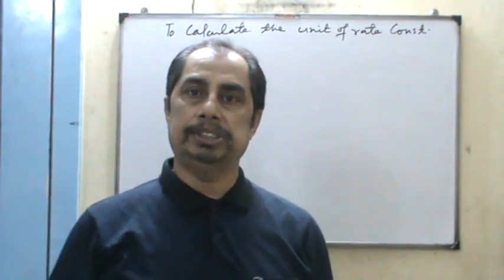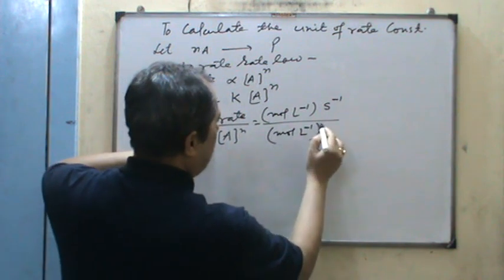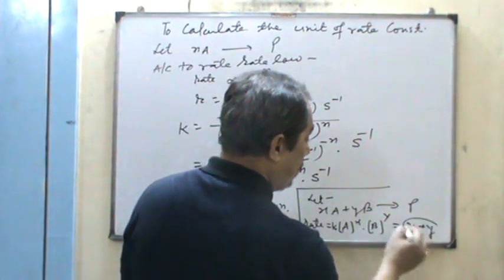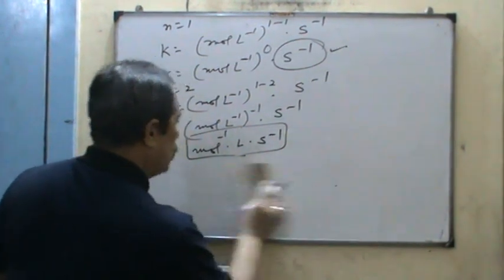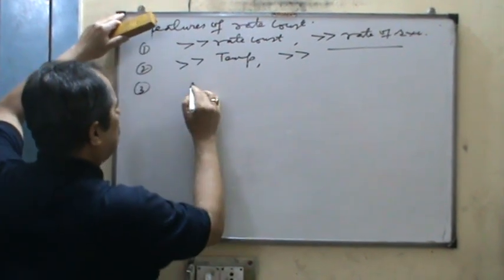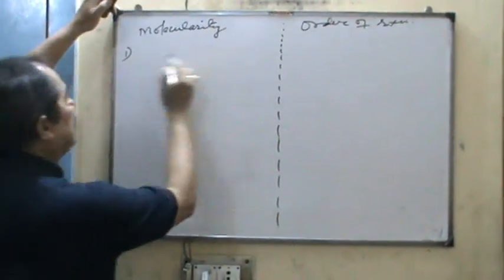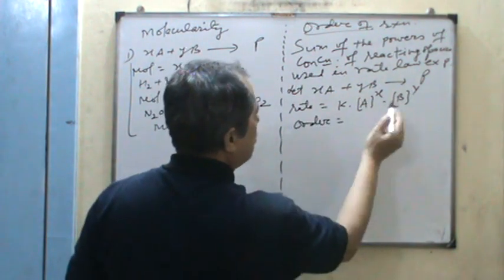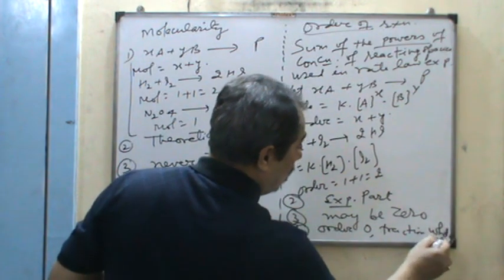Unit of Rate Constant, Order & Molecularity of Reaction | Chemical Kinetics || Class 12 | Chemistry